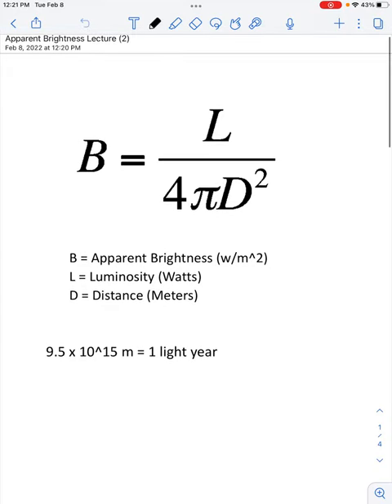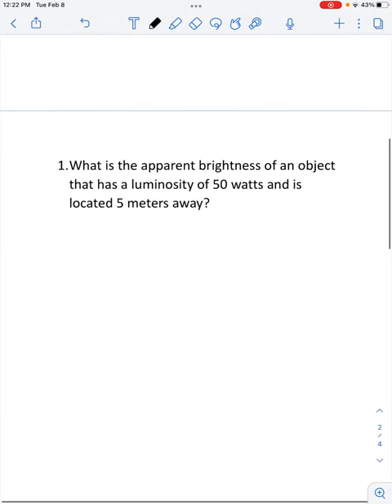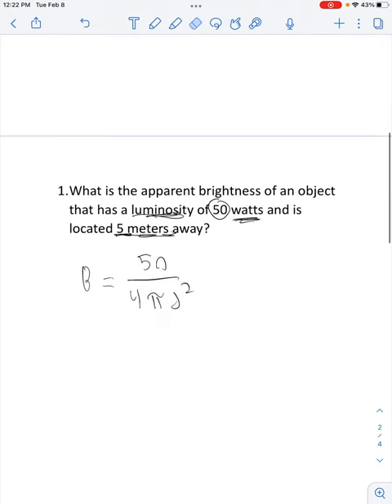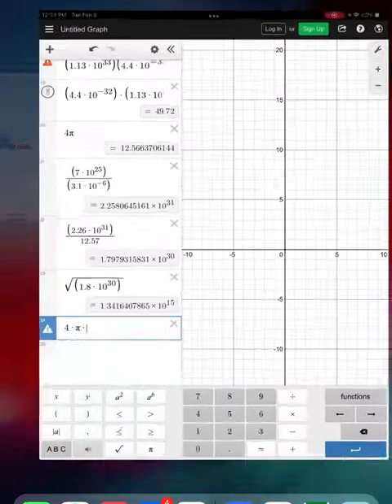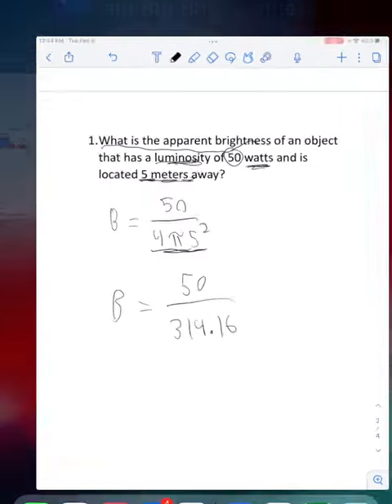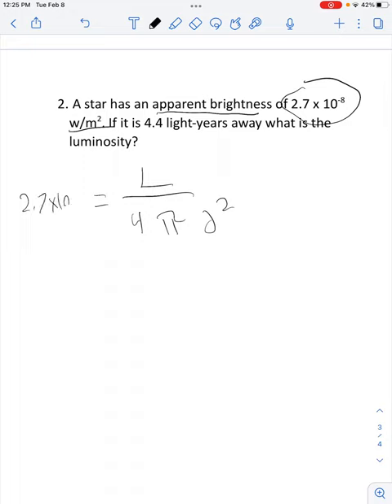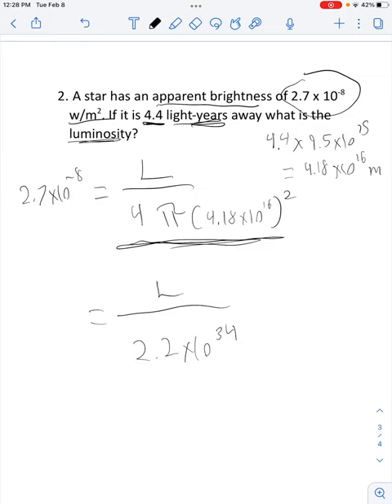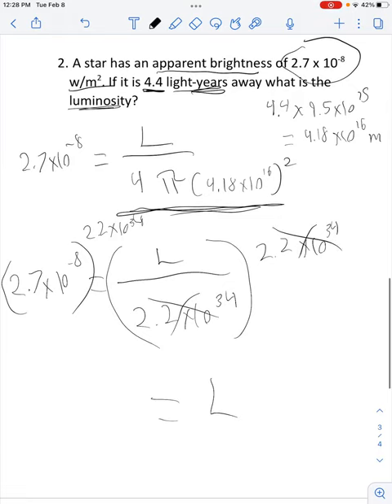AB Lecture Part 1